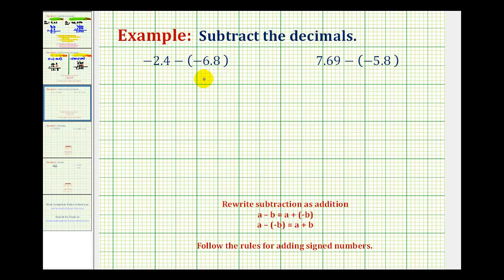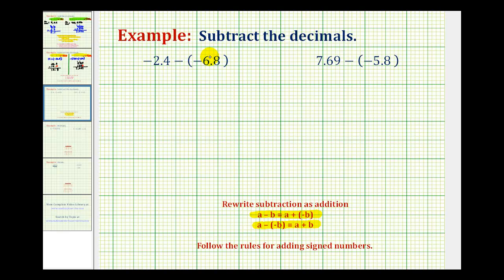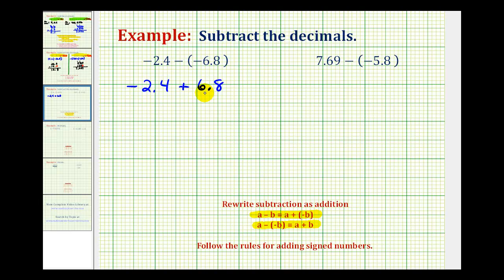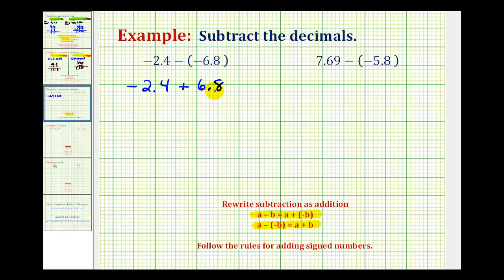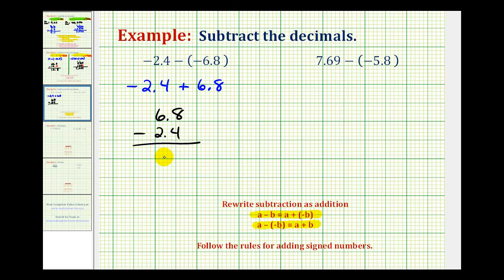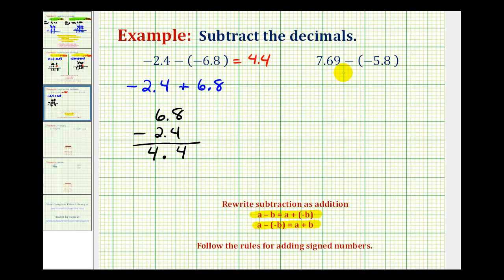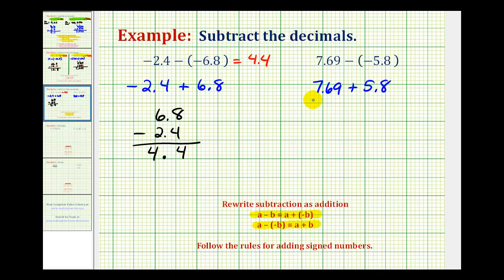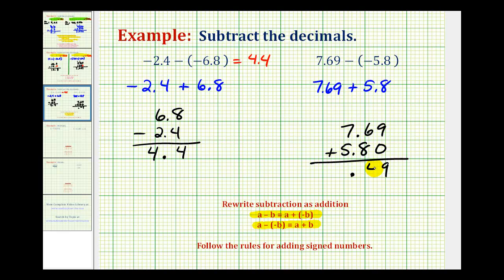Ex 2: Subtracting Signed Decimals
This video provides two examples of subtracting a negative decimal.